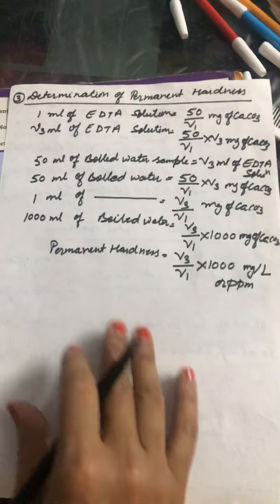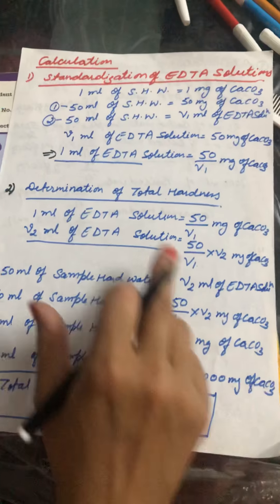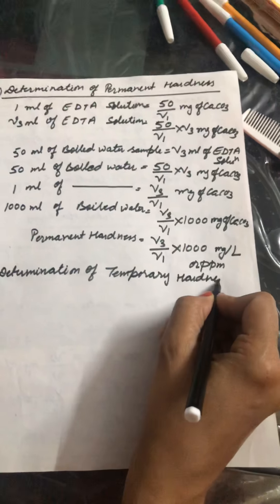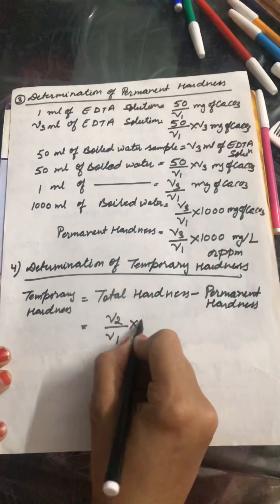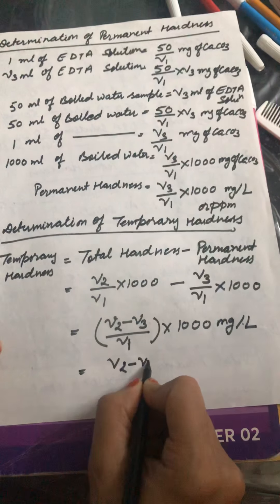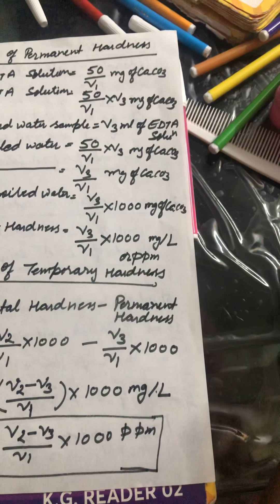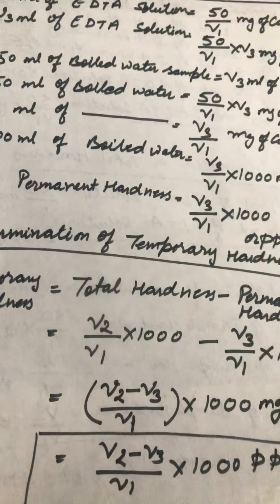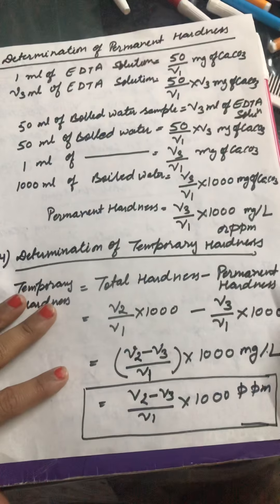Calculation of EDTA Method part 1B